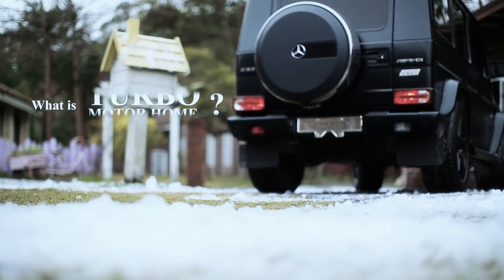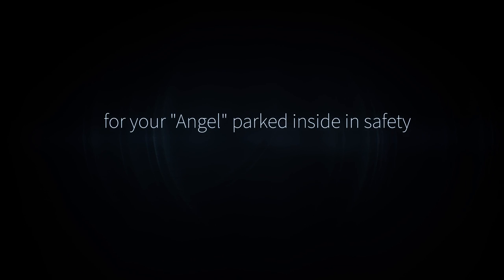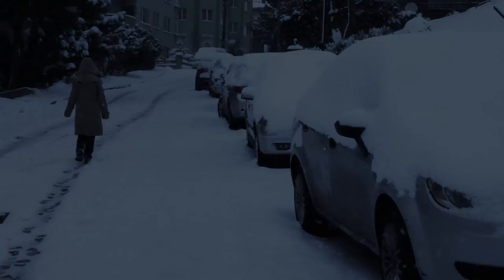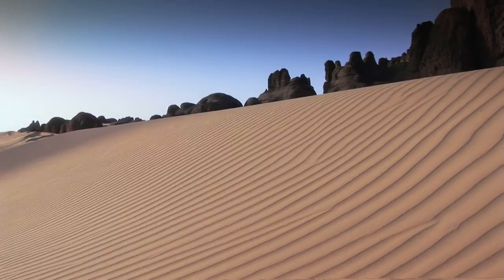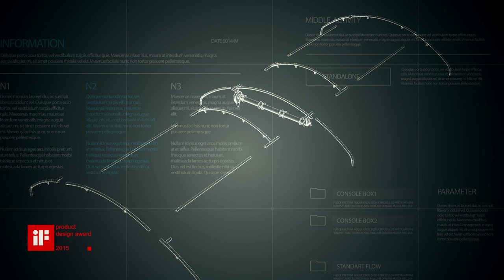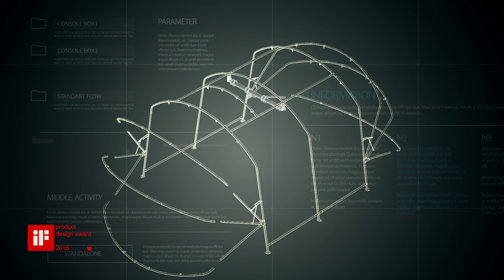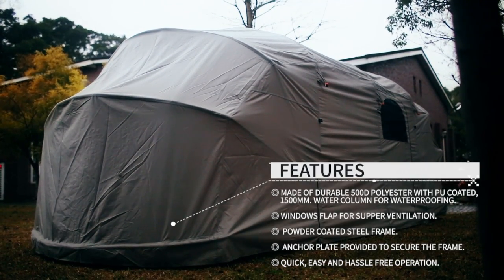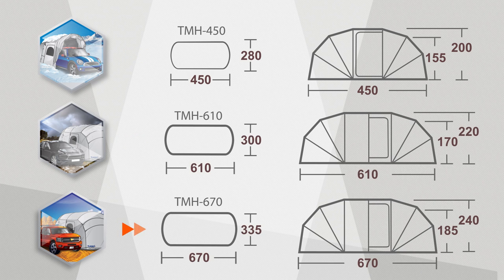Turbo Motor Home , Innovation car shelter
Revolution shelter, Genie Garage; Prevent heat, hot, snow, Hail
Remote control gate